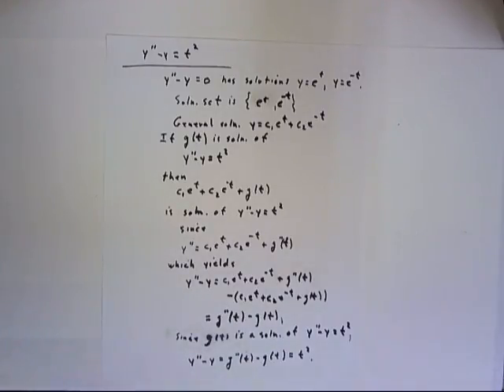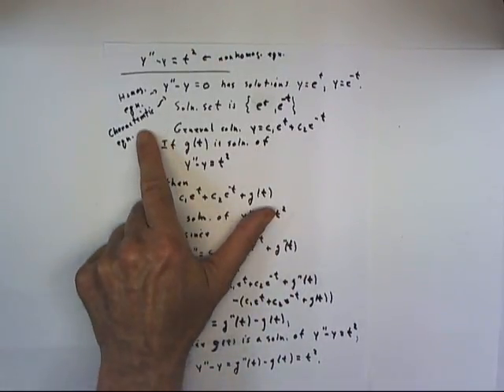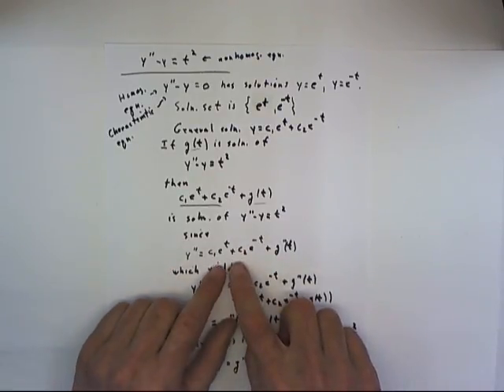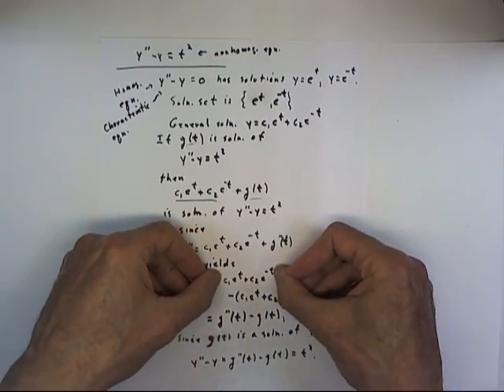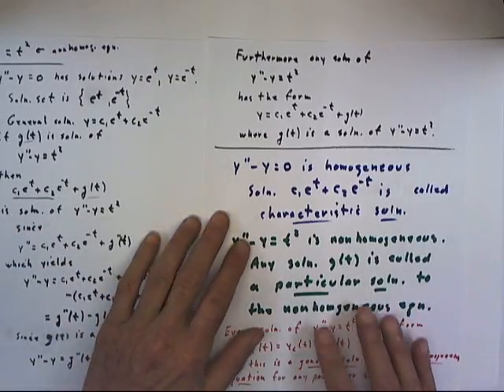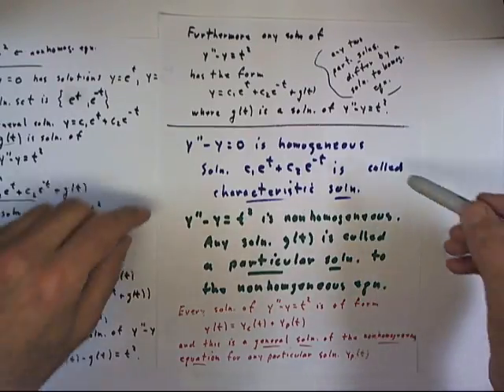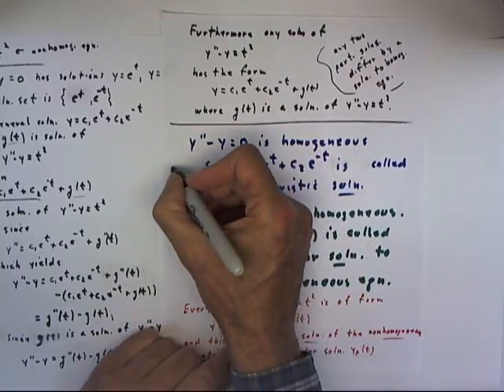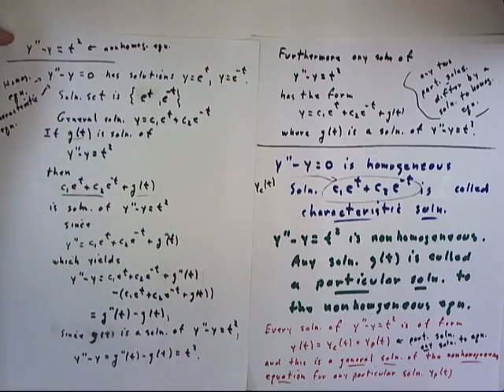diff 04 038